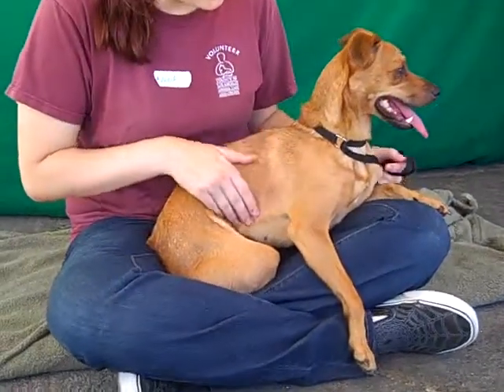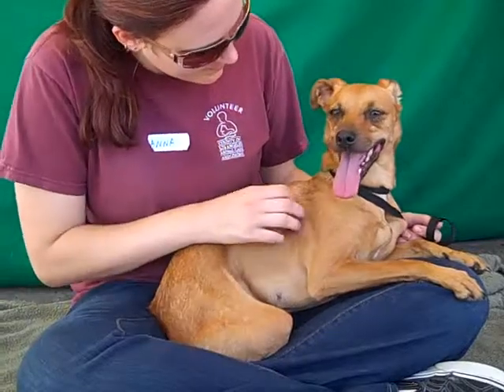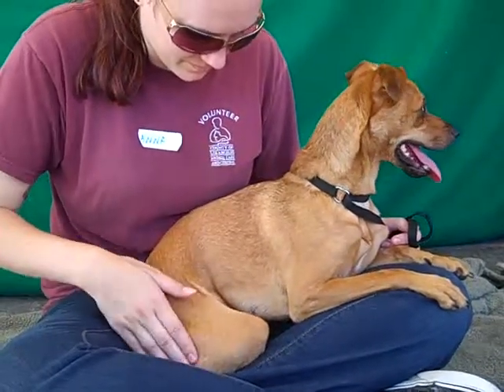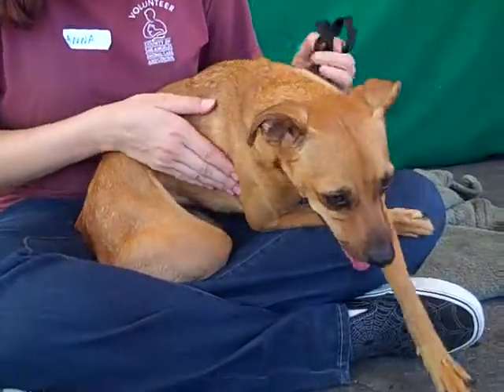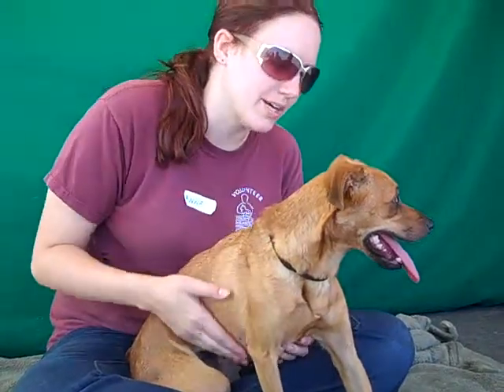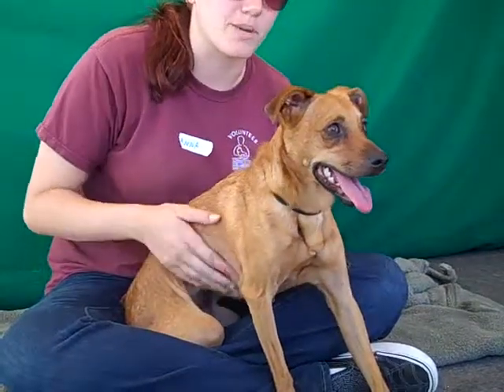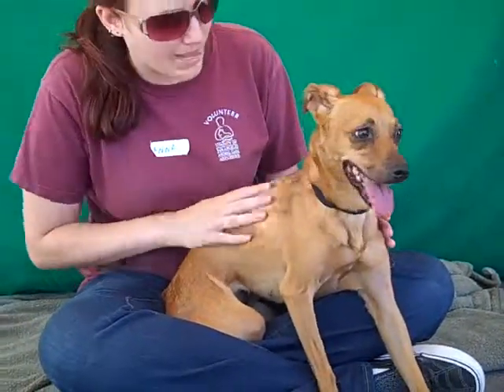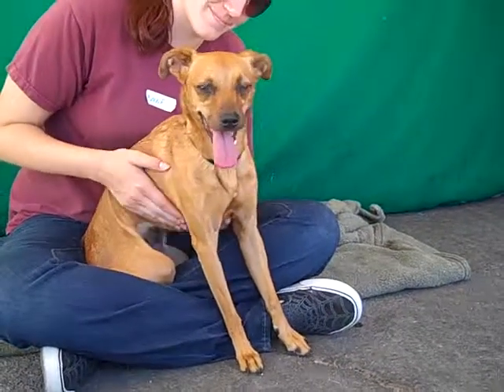A4741779 Yaya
A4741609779 Yaya is a tender 2-year-old brown spayed female Whippet and Italian Greyhound mix who was left at the Baldwin Park Animal Care Center on August 5th for no stated reason. Weighing 19 lbs, Yaya finds the shelter environment challenging and will most likely thrive in a household committed to helping her build her confidence. She tremendously enjoys being with other dogs, so we think that having another dog(s) present in her new home would help support her development. Yaya is an athletic dog for her size and would appreciate walks and other activities. Yaya is a sweet, eager-to-please girl, and we are confident she will blossom as an indoor pet in a calm, supportive home with adults and children in their teens.